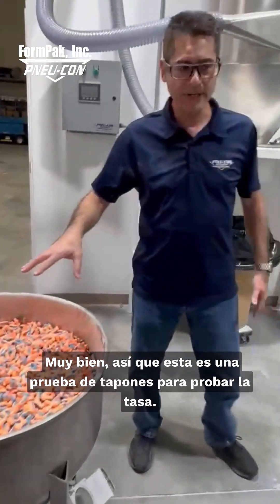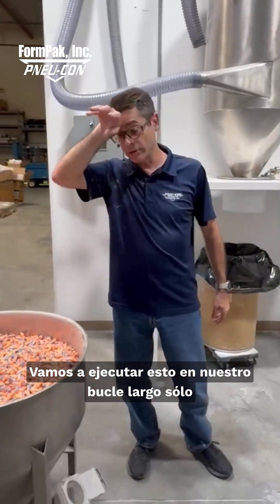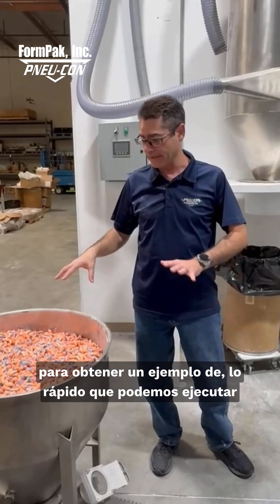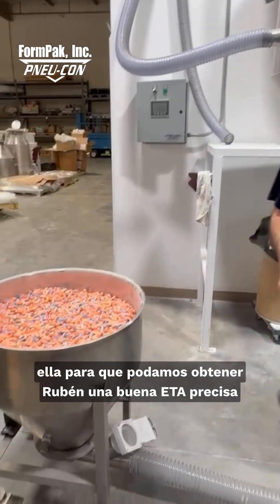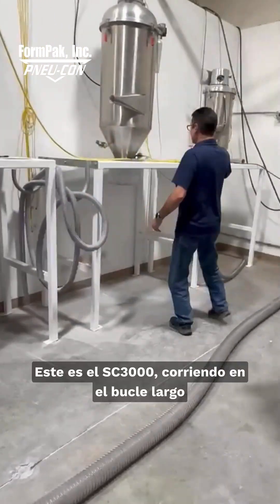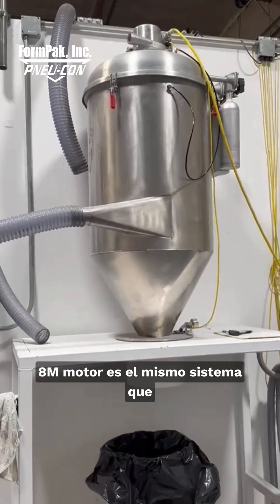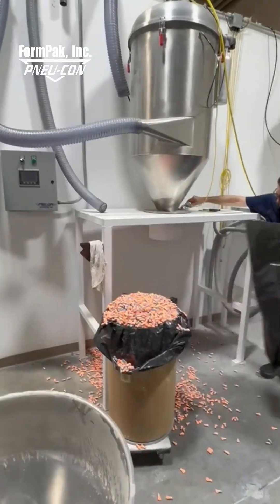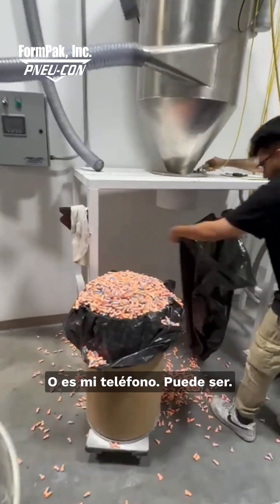Moving earplugs on the Pneu-Con SC3000.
Testing earplugs on the SC3000 pneumatic conveyor.